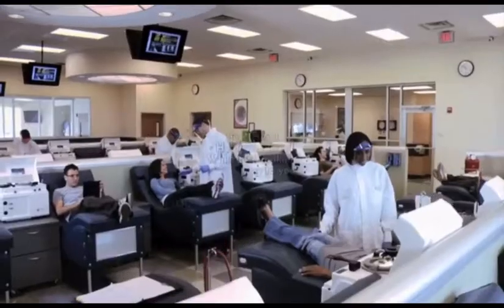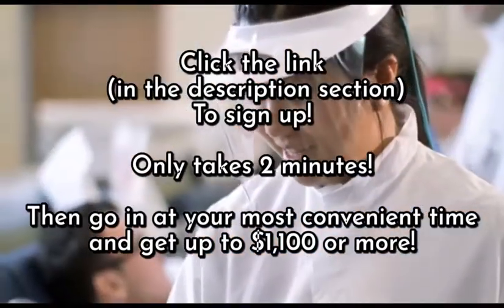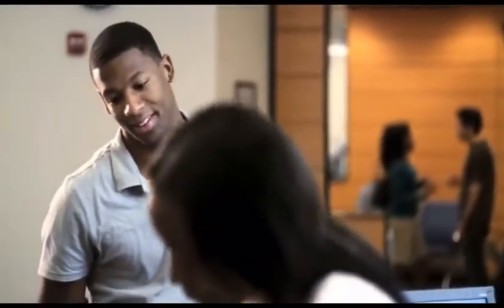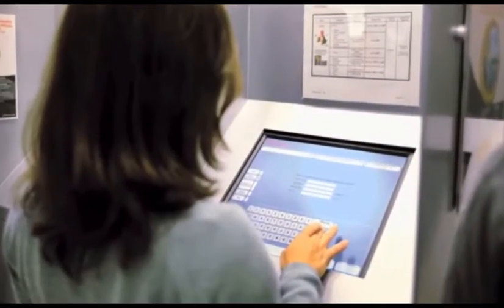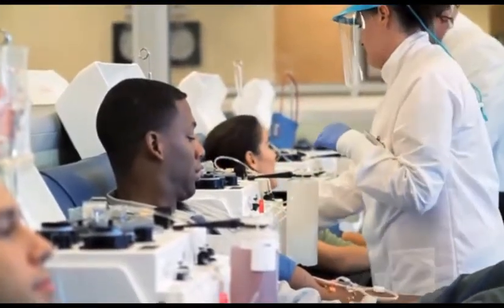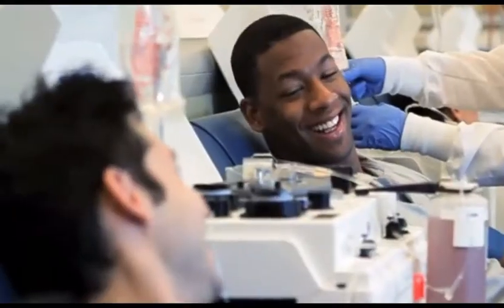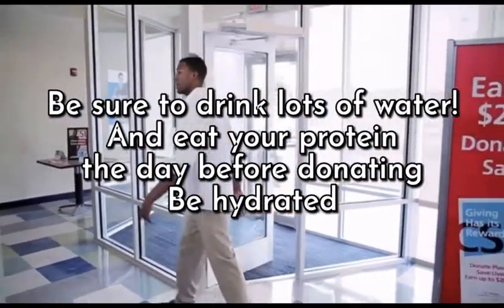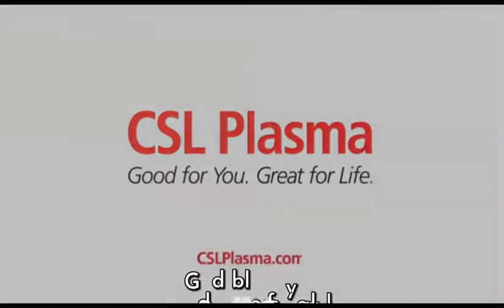Boise Idaho - make quick money daily ? Collister, West Boise, Winstead Park, West Bench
If you need money fast - and you need it now.

Our facility uses plasma to produce therapies that are used around the world to treat bleeding disorders including hemophilia, and neurological disorders in certain markets.

CSL Behring's products are also used in cardiac surgery, organ transplantation, burn treatment, and to prevent hemolytic diseases in the newborn, so many people will benefit from your donation! your plasma can save lives! You are helping people while also making a good amount of cash!

You will be directed to a center near you.

Boise Idaho Donate Blood